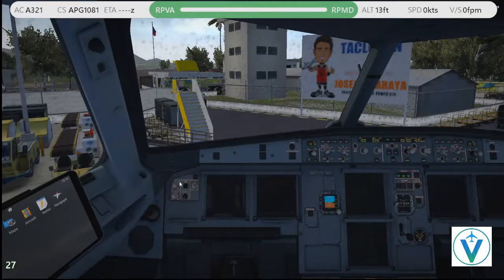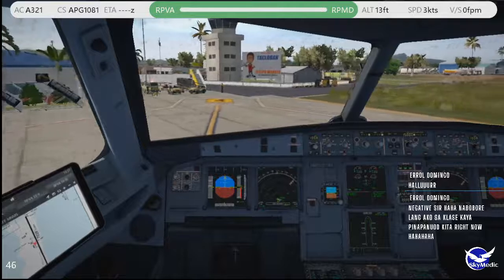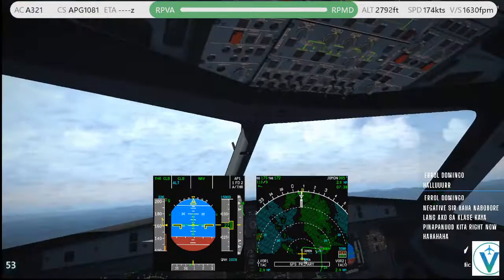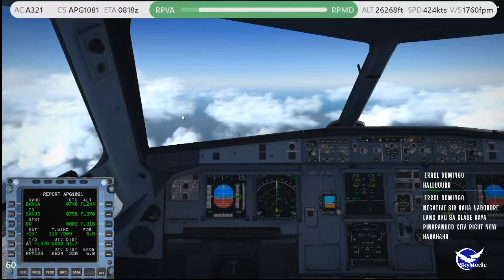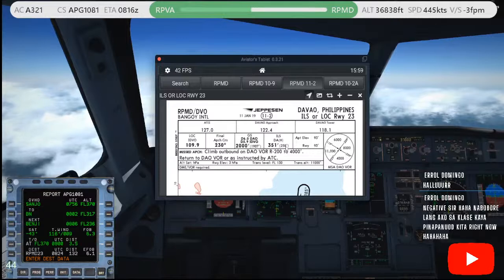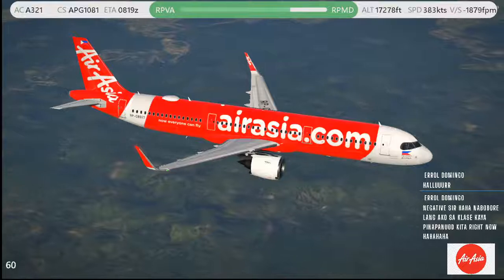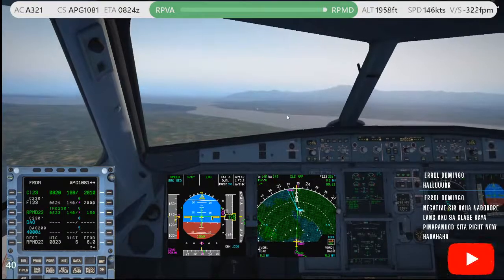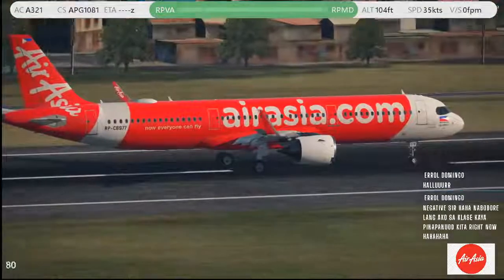X-plane11 + VATSIM \\ A321 \\ RPVA-RPMD